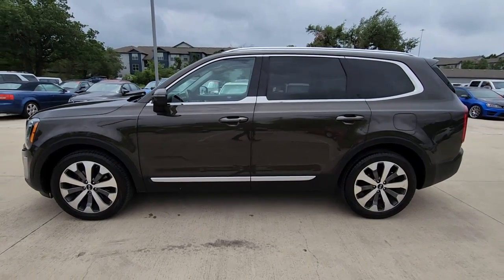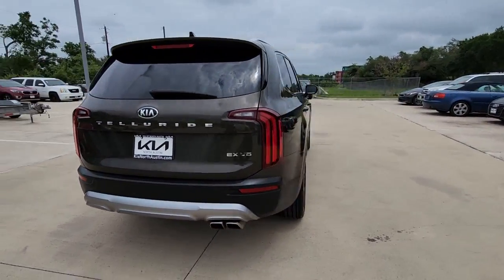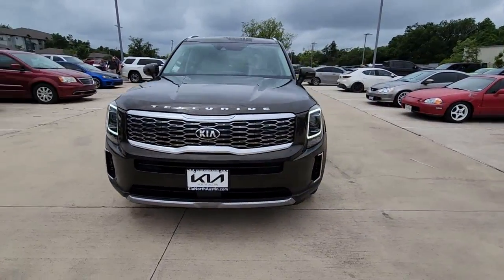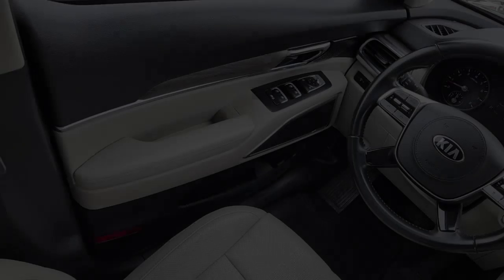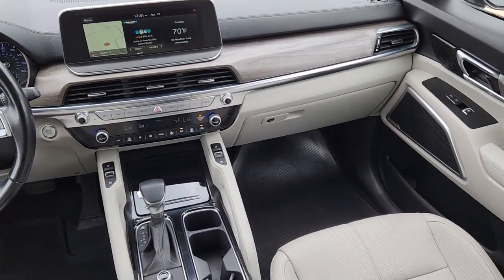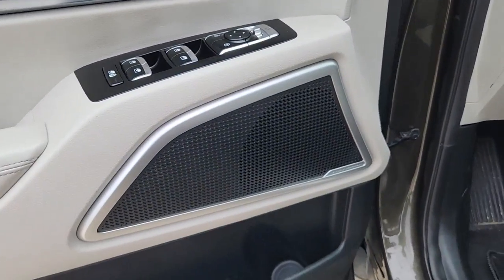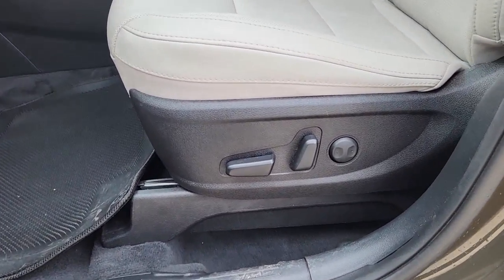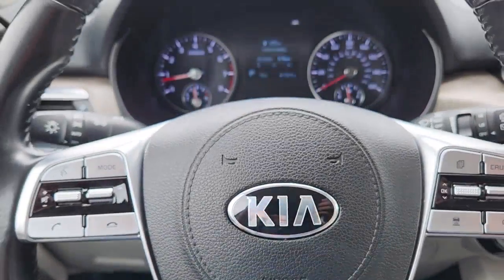2020 Kia Telluride Austin, Round Rock, Cedar Park, Leander, Plugerville LG087961A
Dark Moss Used 2020 Kia Telluride EX available in 13175 N. US HWY 183, Austin, Texas at Kia of North Austin. Servicing the Austin, Round Rock, Cedar Park, Leander, Plugerville, TX area.

13175 N. US Hwy. 183

CARFAX 1-Owner. FUEL EFFICIENT 26 MPG Hwy/20 MPG City! Dark Moss exterior and Gray interior EX trim. Heated Leather Seats NAV Sunroof 3rd Row Seat Power Liftgate EX PREMIUM PACKAGE CARPETED FLOOR MATS. KEY FEATURES INCLUDE: Leather Seats Third Row Seat Navigation Sunroof Power Liftgate Kia EX with Dark Moss exterior and Gray interior features a V6 Cylinder Engine with 291 HP at 6000 RPM*. OPTION PACKAGES: EX PREMIUM PACKAGE Anodized Roof Rails Wheels: 20 Alloy Tires: 20 Captain Chairs CARPETED FLOOR MATS. PURCHASE WITH CONFIDENCE: CARFAX 1-Owner Horsepower calculations based on trim engine configuration. Fuel economy calculations based on original manufacturer data for trim engine configuration. Please confirm the accuracy of the included equipment by calling us prior to purchase.